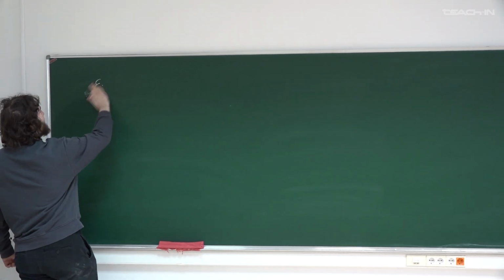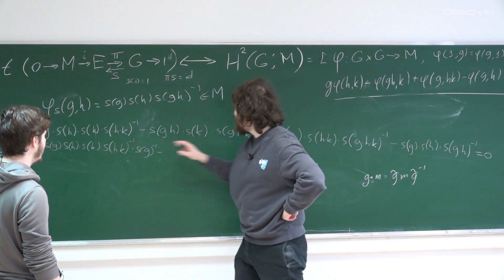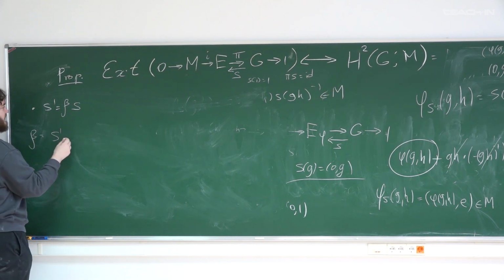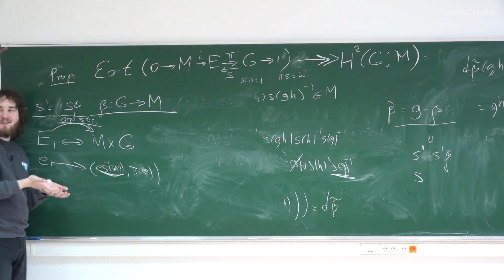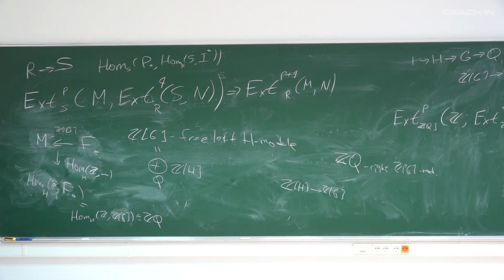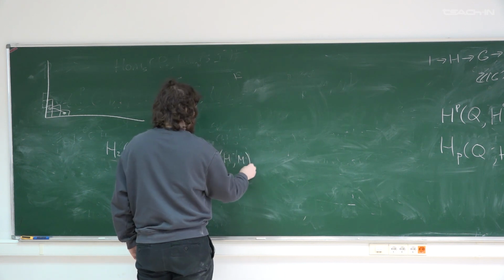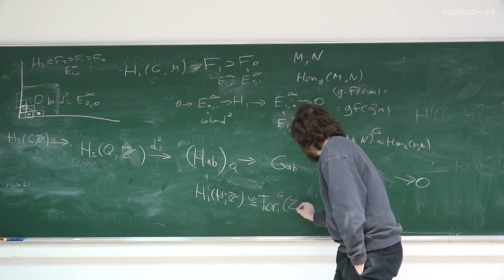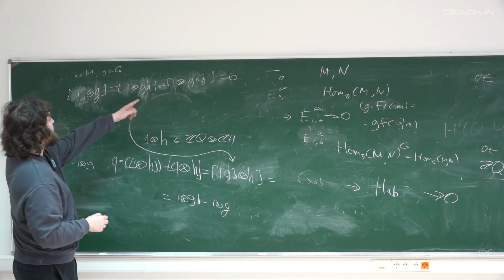Черных Г.С. - Homological Algebra - 25. Lyndon–Hochschild–Serre spectral sequence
Lyndon–Hochschild–Serre spectral sequence

00:16 Proposition (Second Cohomology)
51:39 Lyndon–Hochschild–Serre Spectral Sequence (Cohomology)
01:15:33 Lyndon–Hochschild–Serre Spectral Sequence (Homology)